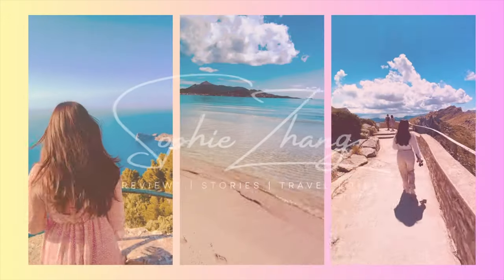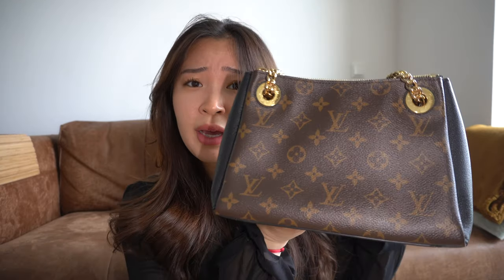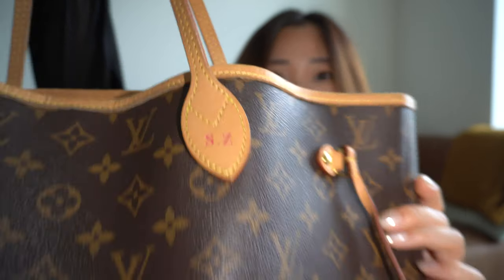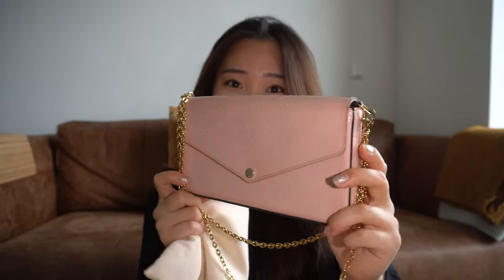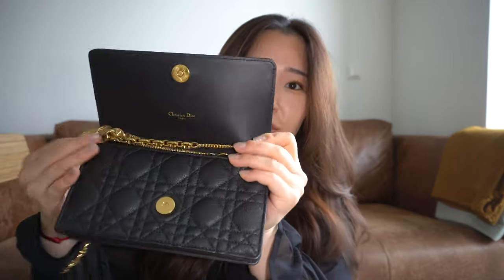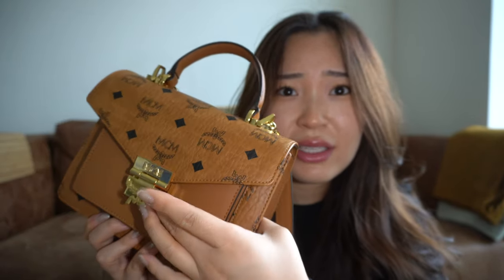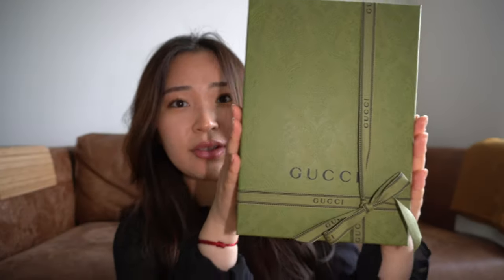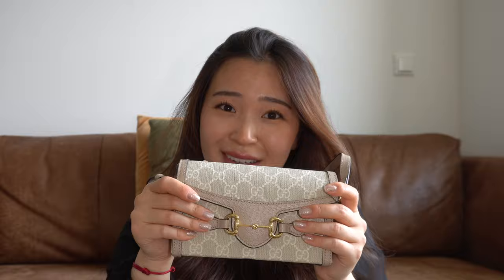Rating all my Luxury Bags & Unboxing my new Bag [4K]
🔔NEW VIDEO ONLINE🔔 I’m rating all my luxury jewelry items as well in my new video. Link is down below ⬇️

In this video I'm rating all my designer bags through 1-10. Some are worth to buy and some are worth to avoid.

⚙️ MY GEAR
📷 My Camera - Sony Alpha A6400 (Amazon)
💻 My Laptop - MacBook Air 2022 M2 (Amazon)
🤳 My Gimbal - Zhiyun Crane M2S (Amazon)
📝 My iPad Screen Protector & Case - TiMOVO Protection Case & JETech Paper Screen Protector (Amazon)
✍ My Apple Pencil Case - NIUTRENDZ Apple Pencil Case (Amazon)

Yumi Rose, for top-quality dog harnesses and leashes!

🦋 ABOUT ME
I'm Sophie, a YouTuber, content creator & small business owner living in Amsterdam, NL. I make weekly video's about lifestyle, travel, (beauty) tips, storytimes & more that connects us to navigate life together. I also have a business called Yumi Rose for dog parents and I openly share about my thoughts on my journey through self love, healing and more on my channel.